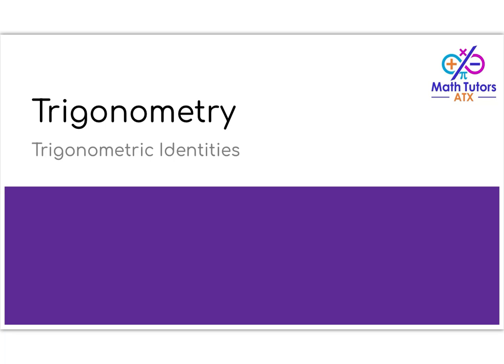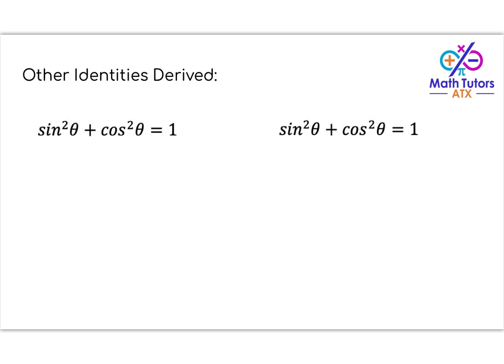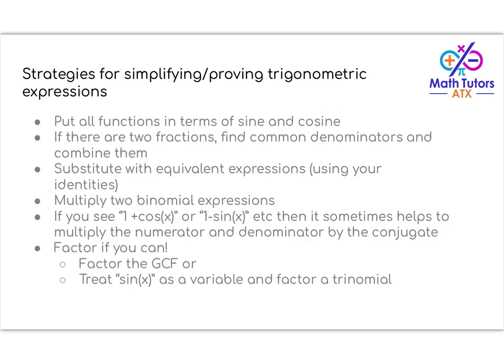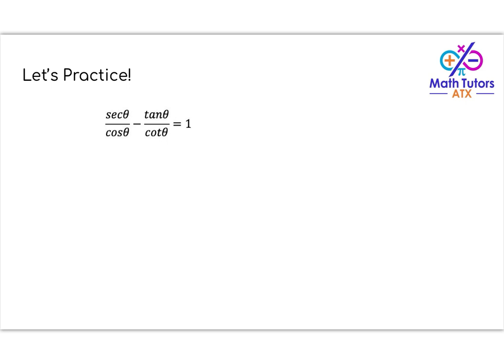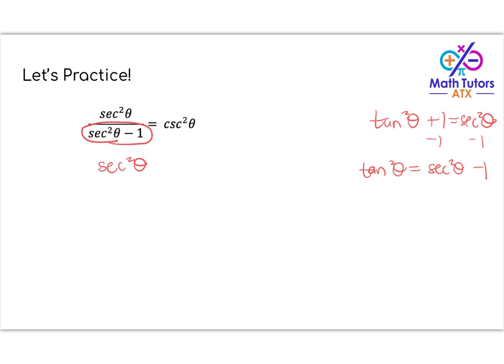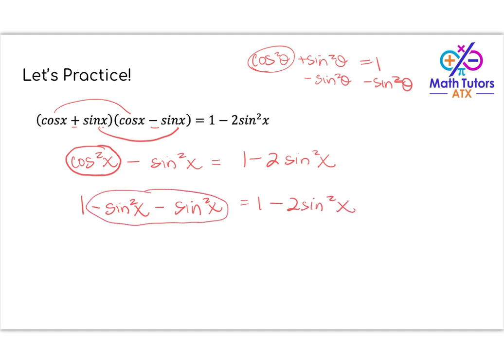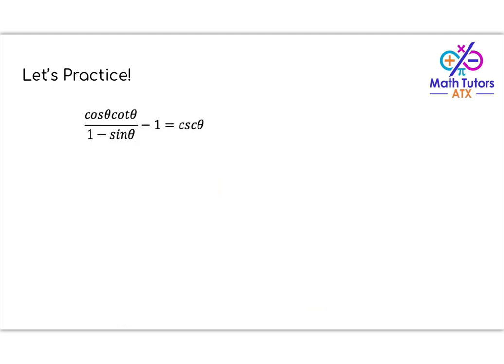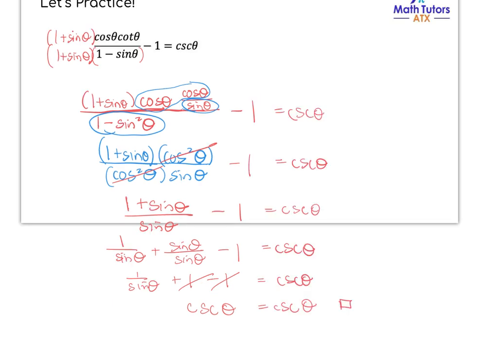Trigonometric Identity Proofs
Use your trig relationships and Pythagorean Identities to simplify/prove your trig expressions